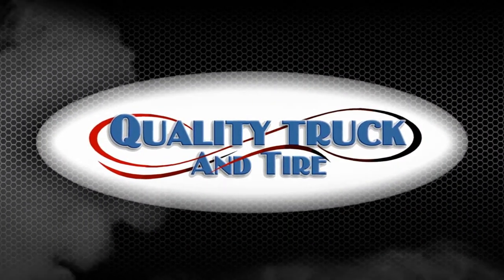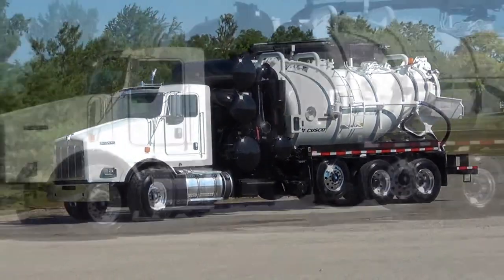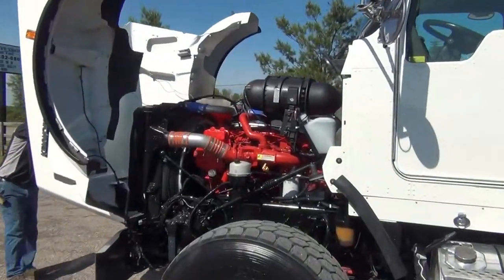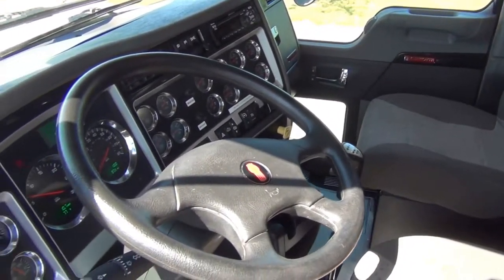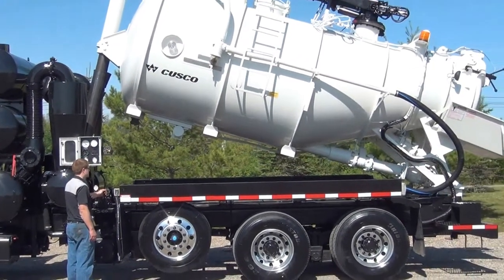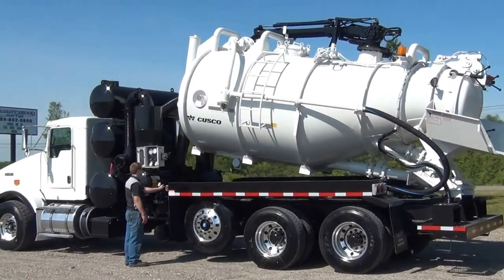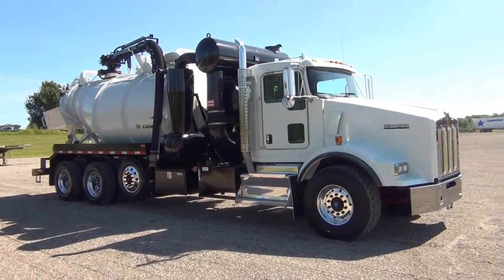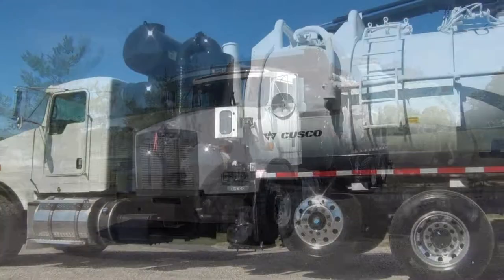2014 Kenworth T800 with Cusco TurboVac 295000 in Clare, MI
2014 Kenworth T800 with Cusco TurboVac 295000 in Clare, MI for sale on EquipmentTrader.com